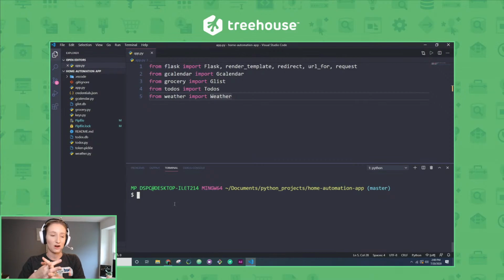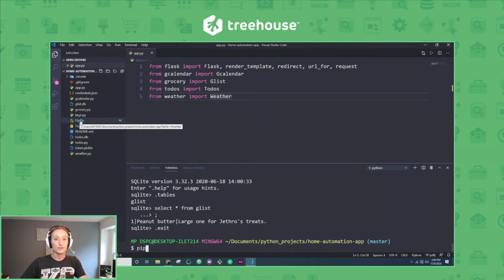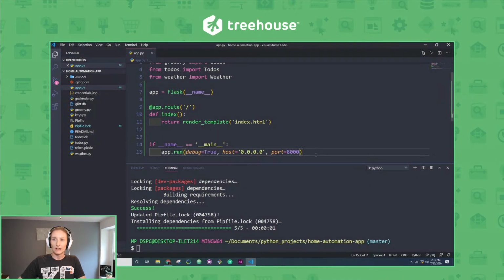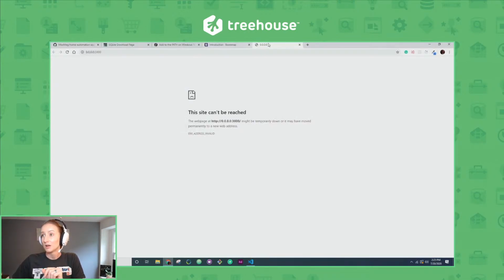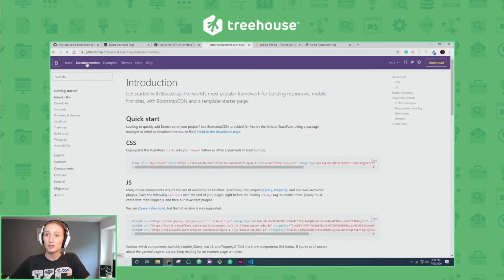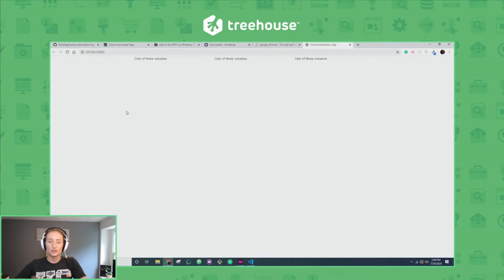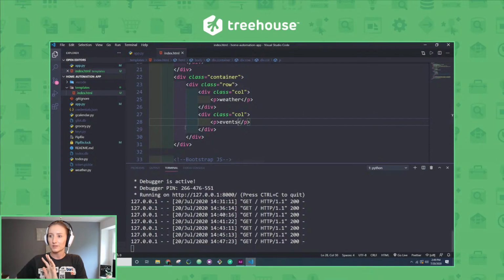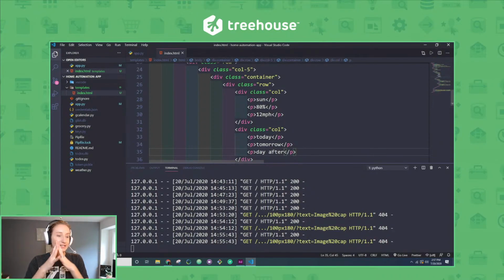Building a Home Automation App: SQLite, Flask, and HTML + Boostrap CSS with Megan Amendola